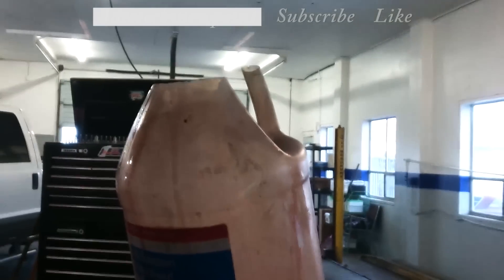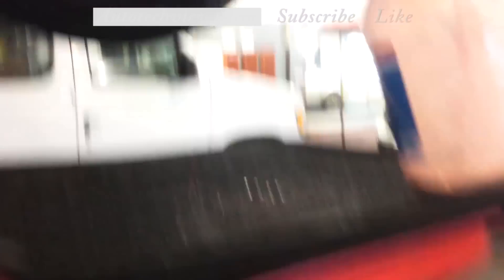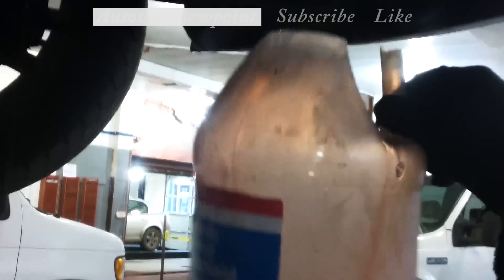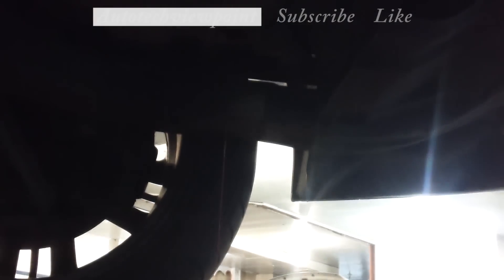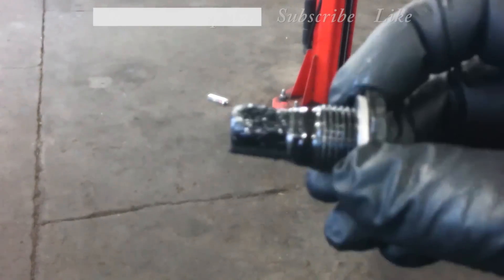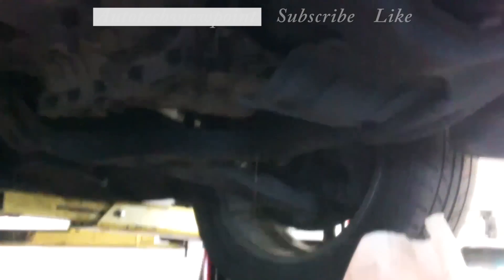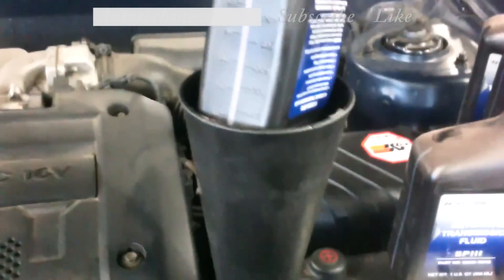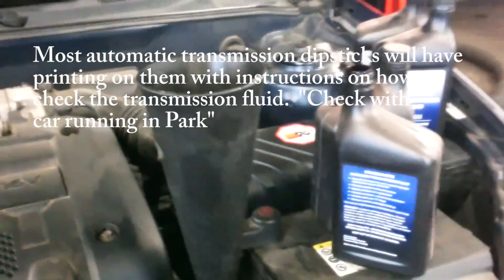Transmission service 2008 Hyundai Tiburon.Fluid Replacement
Transmission service 2008 Transmission service 2008 Hyundai Tiburon. Fluid replacement.  This basic procedure should be good for several years of the Tiburon including:
2003,2004,2005,2006,2007

Tiburon GS, GT, SE